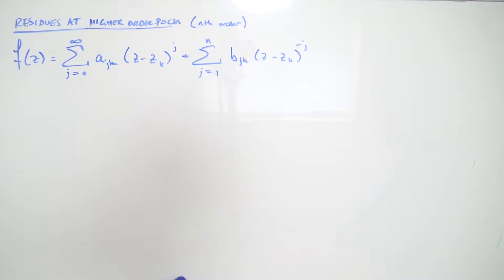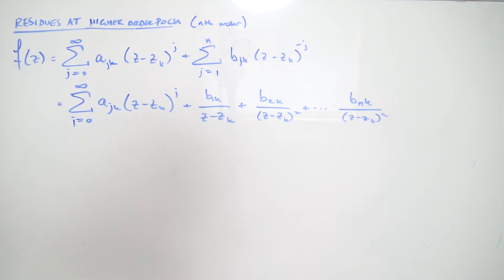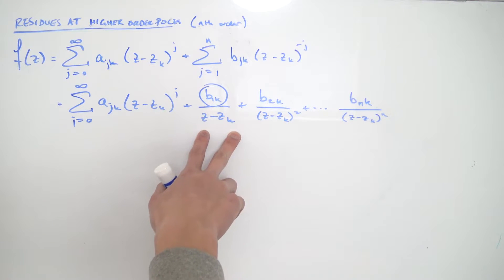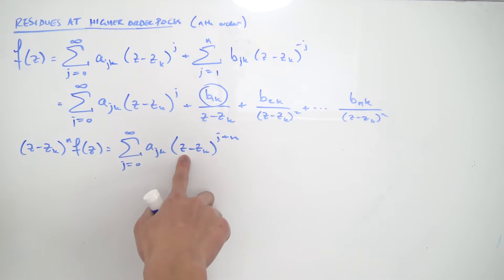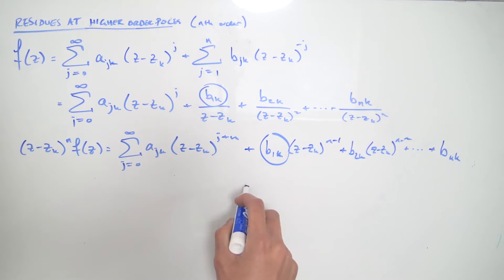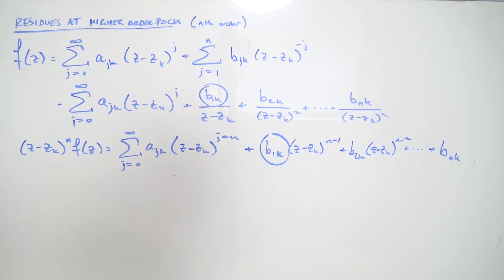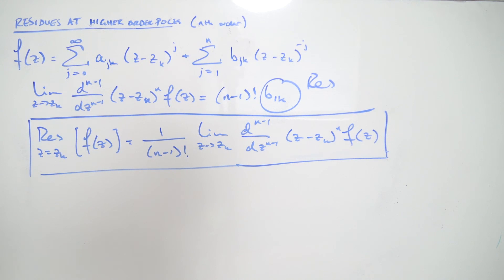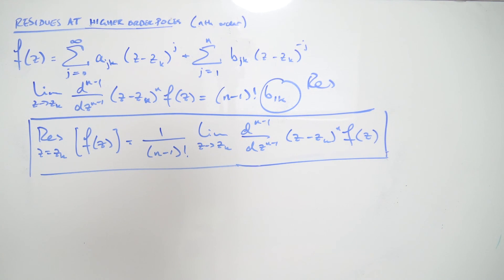Complex Analysis: Residues at Higher Order Poles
Today, we derive the formula for the residue at higher order poles of a complex function from its Laurent series expansion.